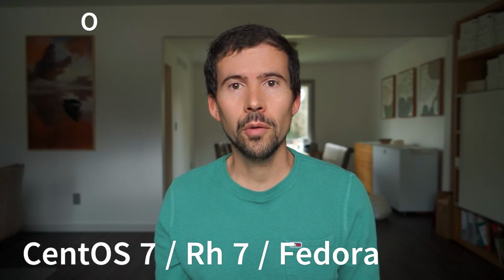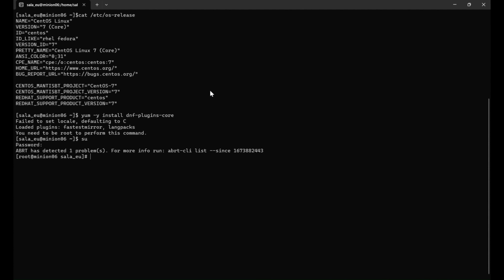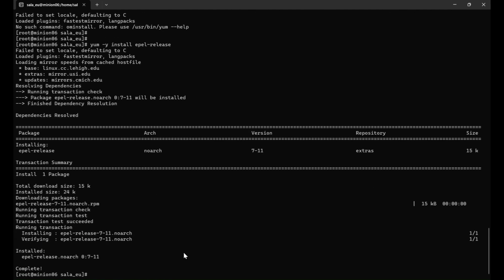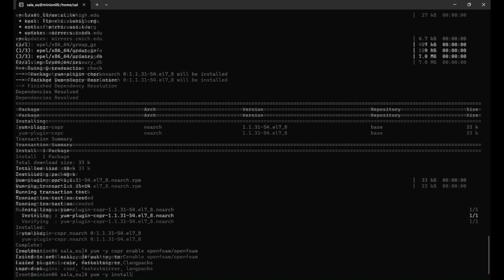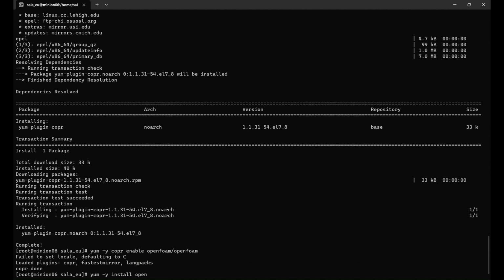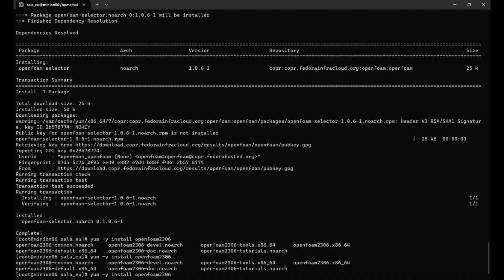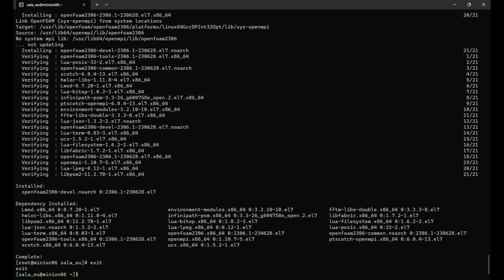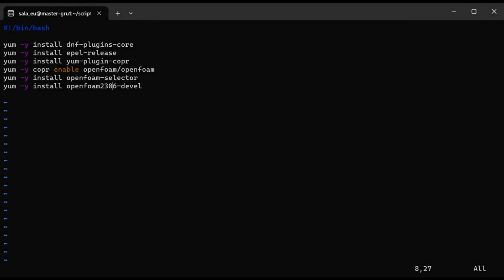How to install OpenFoam in Linux with RedHat 🔵 FREE Tutorial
Install OpenFoam in a Linux machine with RedHat derivative | Free Tutorial